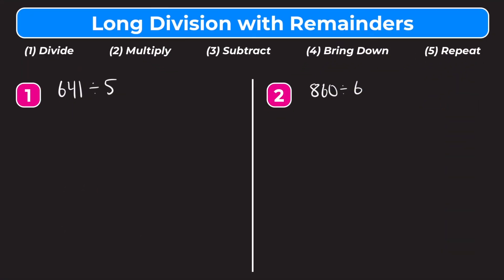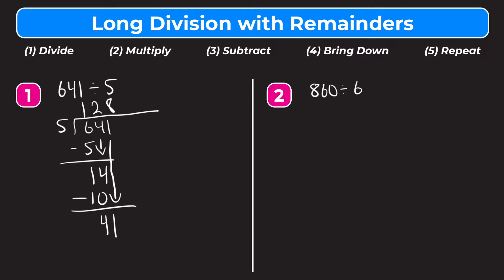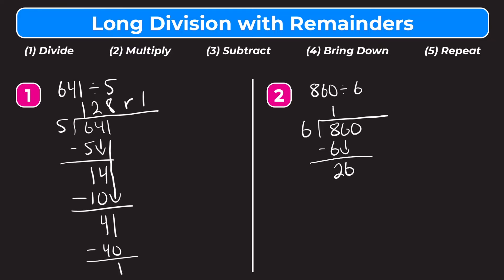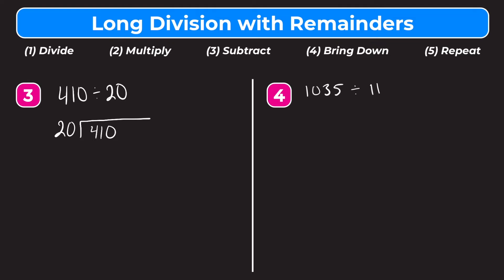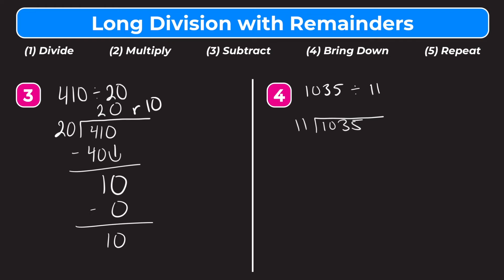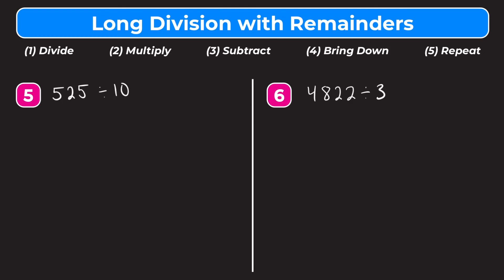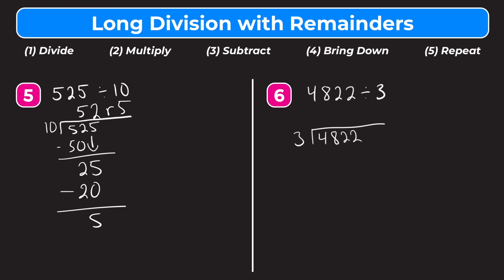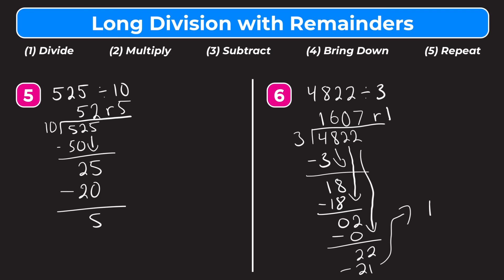Introduction to Long Division with Remainders | Partners in Prime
*Let’s learn long division with remainders!* In this video, we walk you through six examples covering long division of whole numbers with remainders. Whether you’re learning how to do long division with remainders for the first time or just need a quick review, this video is for you!

While videos are a great way to learn math, practice is also important. That’s why we include *free practice worksheets* (with answers at the end!) that go along with our videos, so you can practice what you’ve learned. Download the free worksheets here:

Once you've learned long division with remainders, check out some of our other middle school math videos: